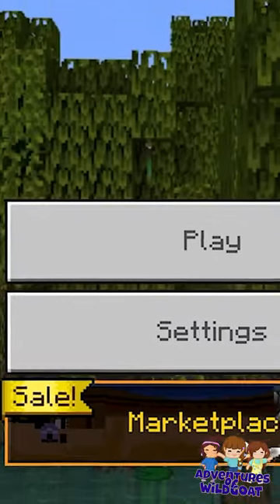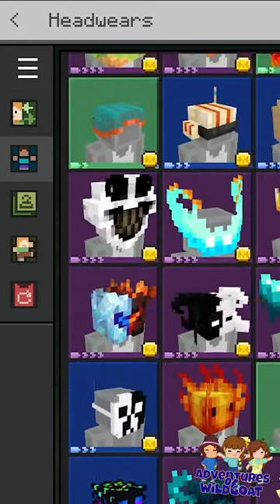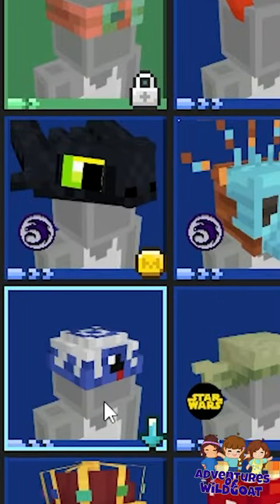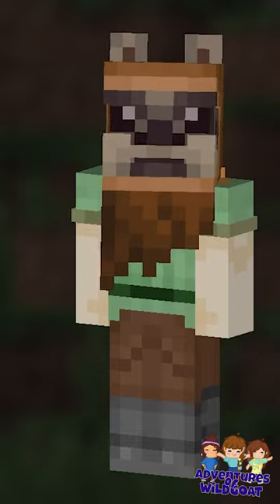[FREE] Starwars Minecraft Bedrock Items - Ewok and R2D2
FREE Ewok Mask and R2D2 Beanie in Minecraft on Bedrock. Check the video for instructions on how to get it. Limited time! Ends May 8 or May 9, 2023